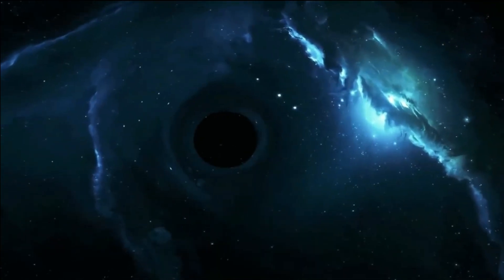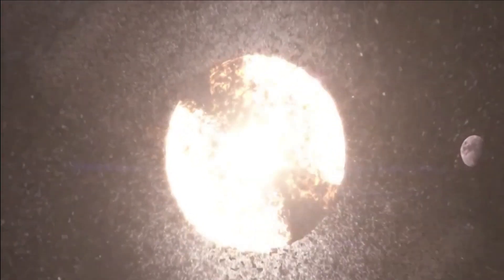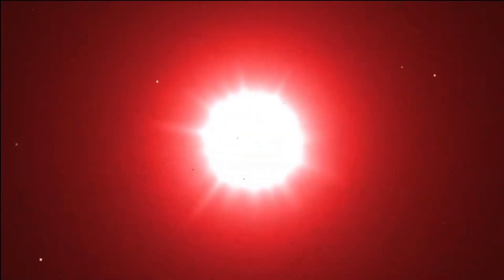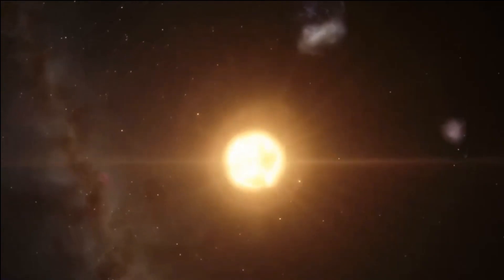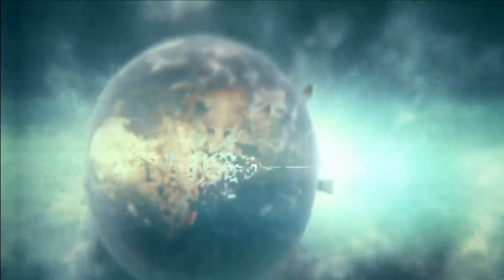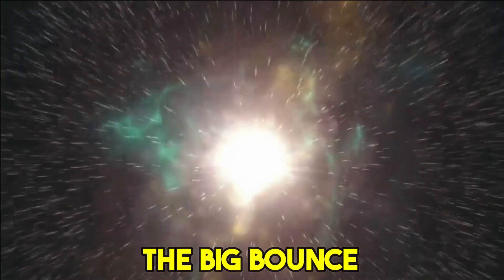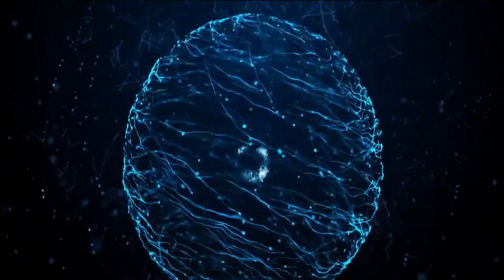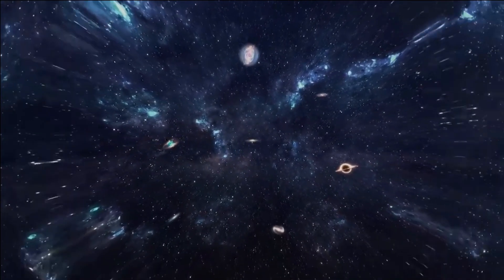Unveiling the Secrets of Destroying the Universe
What if I told you that the universe, the vast and infinite expanse that has existed for billions of years, is doomed to end? And what if I told you that there are different ways that this could happen, some sooner than others? In this video, we will explore the fascinating and terrifying scenarios of how the universe could be destroyed, from the big freeze to the big rip. We will also look at the role of dark energy, the mysterious force that drives the expansion of the cosmos, and how it could determine the fate of everything we know.

Welcome to Magnifying Space! Here, we take you on a journey through the vast universe, exploring everything from our own planets to the outer reaches of the galaxy. Whether you're a space enthusiast or simply curious about the mysteries of the cosmos, we bring you the latest information and updates on all things space-related. So join us as we uncover the wonders of the universe, one episode at a time.